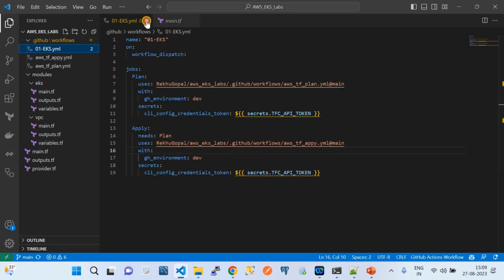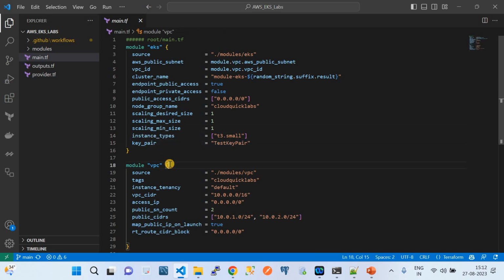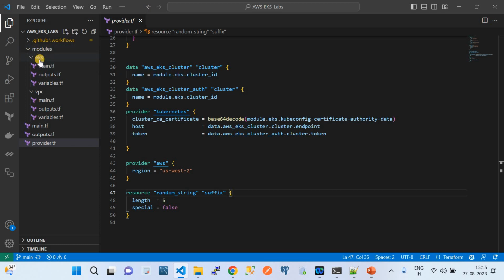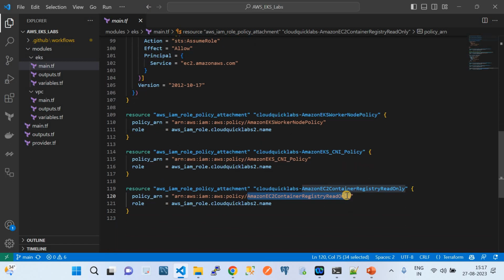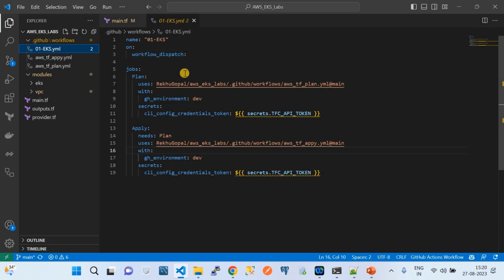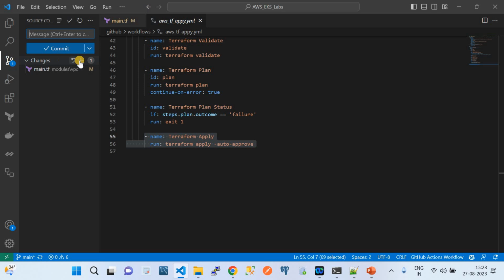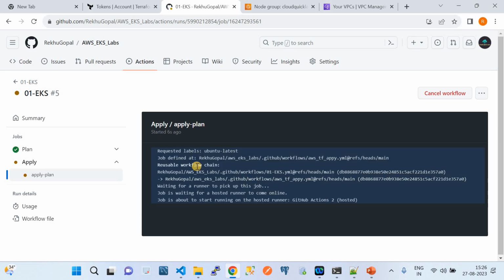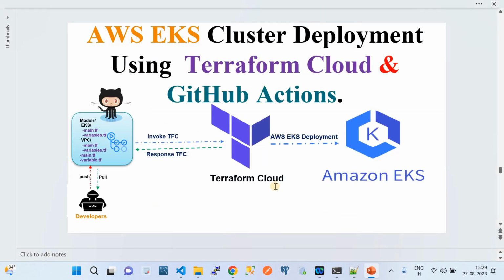Kubernetes | Terraform | AWS EKS Cluster Setup Using Terraform Cloud and GitHub Actions